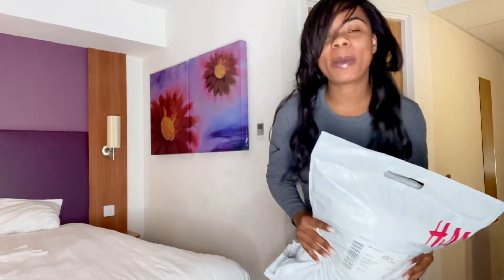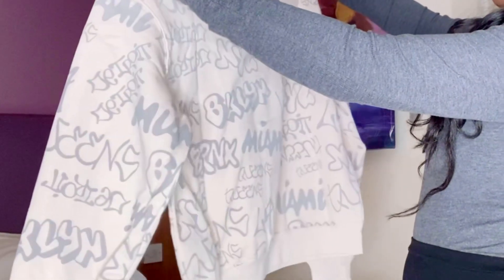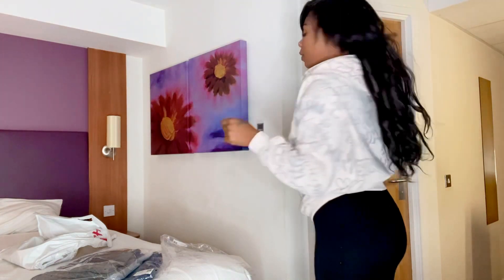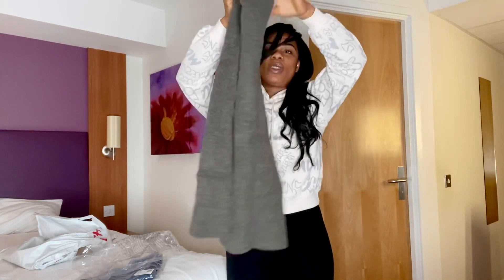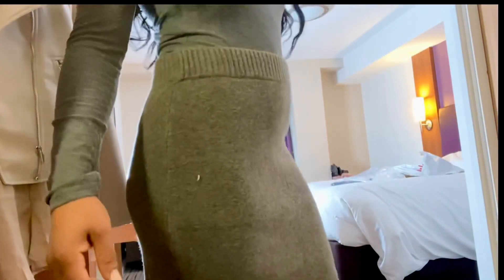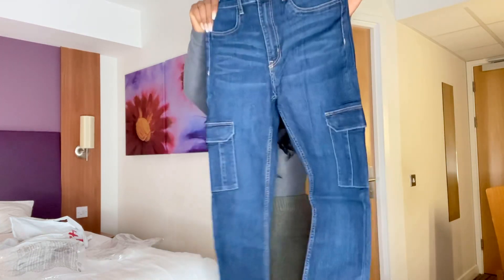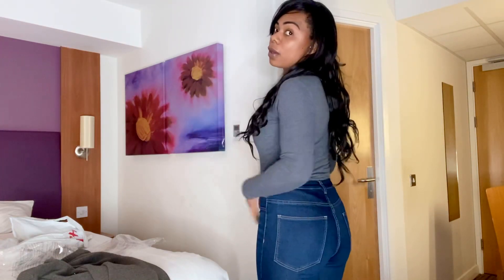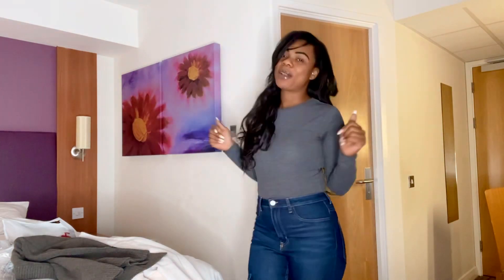Glam Nads H&M autumn winter | mini Try-on haul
Welcome back glam family I missed you all 💕
I’m back with A few autumn/ winter try on looks
H&M are giving us cute essential clothing to see us through the seasons 🍂
better yet download their app for easy breezy deals 😘 Order online now 👇🏾👇🏾

Download H&M APP

Soft knit skirt

Patterned hoodie

Slim high cargo jeans 👖